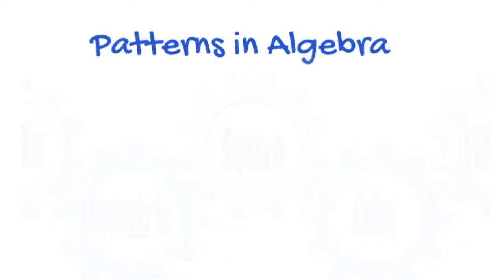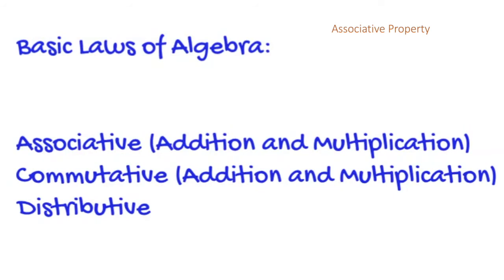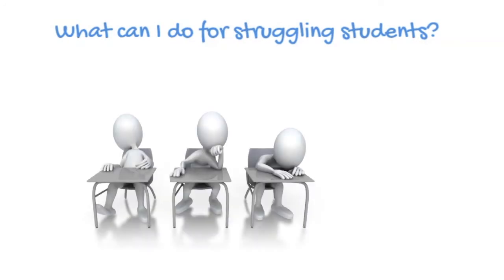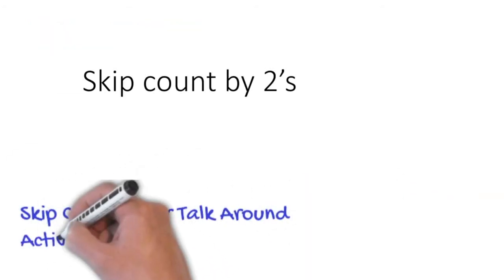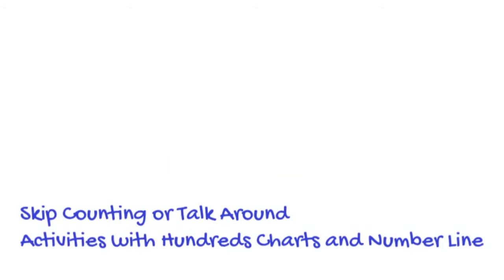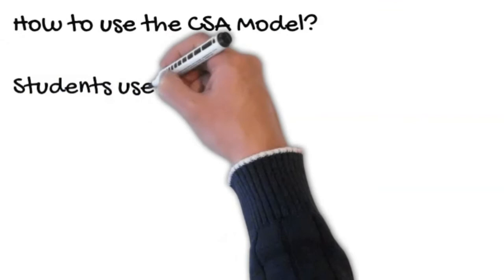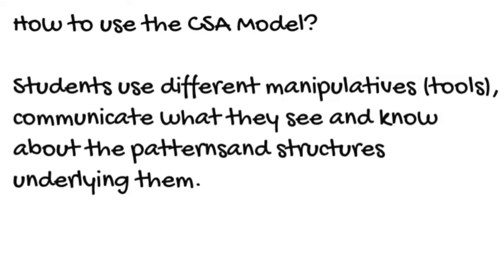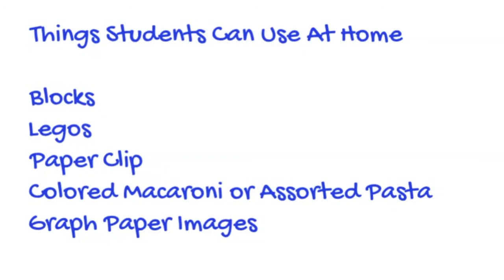Patterns in Algebra